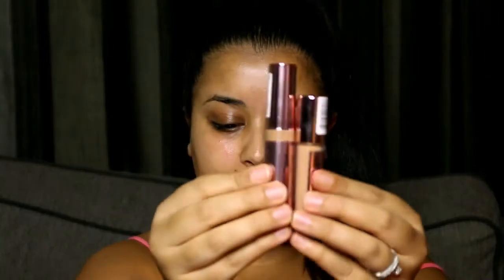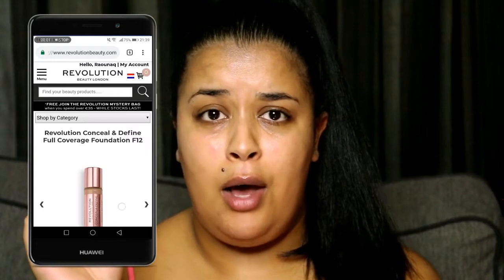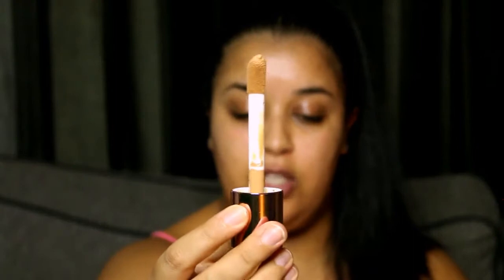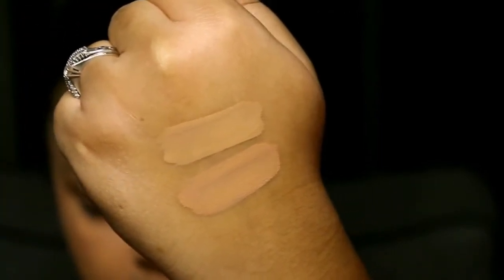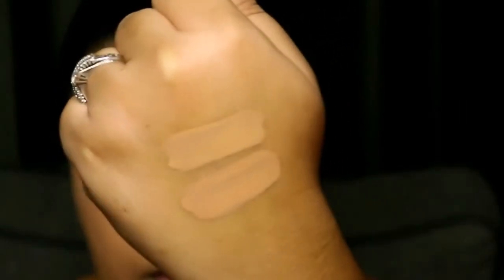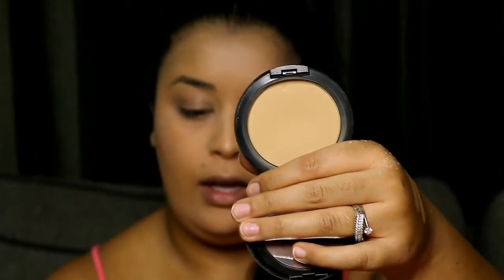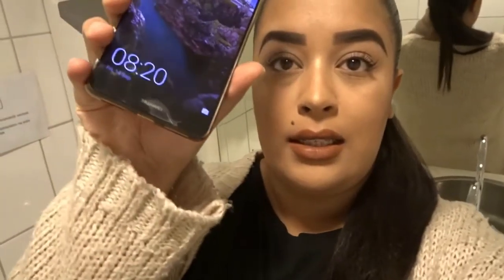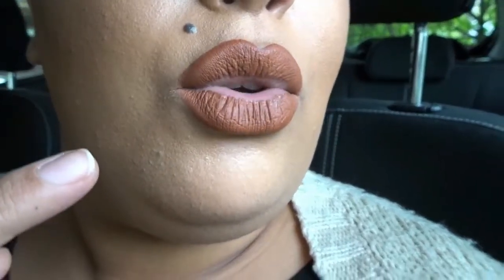NEW Makeup Revolution Conceal & Define Foundation | First Impressions & Wear Test | Rana Morena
Makeup Revolution Conceal & Define Foundation First Impressions & Wear Test | Rana Morena

I apologise for the bad lighting in this video, it looked fine in the view finder but terrible as I was editing. I really wanted to get this video up so I hope it's not too annoying😩

FOUNDATION SHADE REFFERENCES:

Fenty Pro Filt'r Soft Matte 255
Dose Of Colors Meet your Hue 123 Medium Tan
Maybelline Dream Urban Cover 265 Soft Tan
Maybelline Fit Me Matte & Poreless 332
Too Faced Born This Way Praline
Mac Fix Fluid NC42
Nyx Cant Stop Wont Stop Classic Tan

I have combo skin. Very oily T zone and the rest is normal.